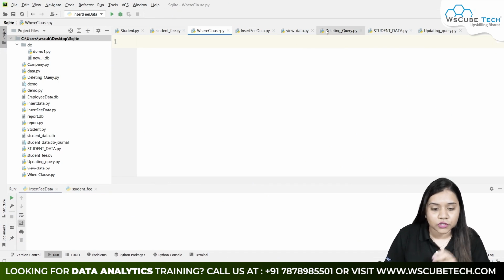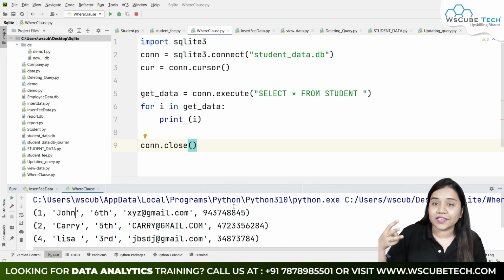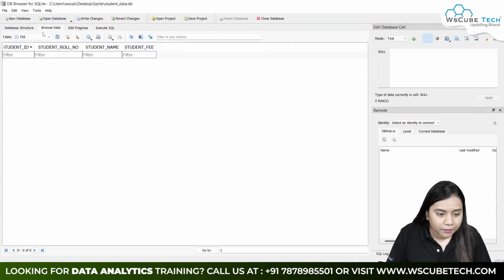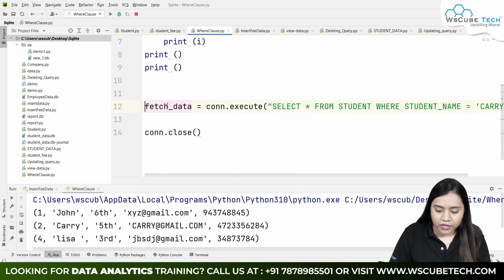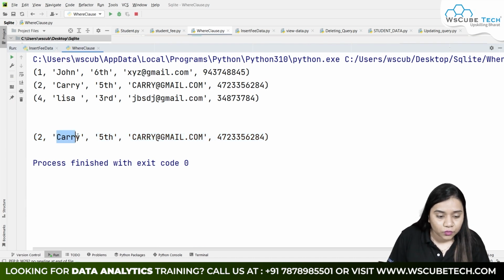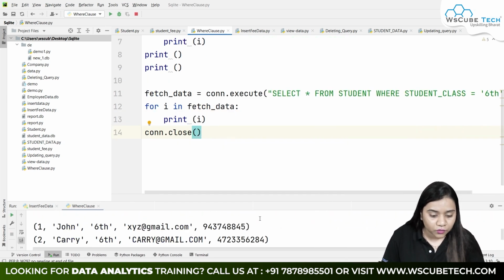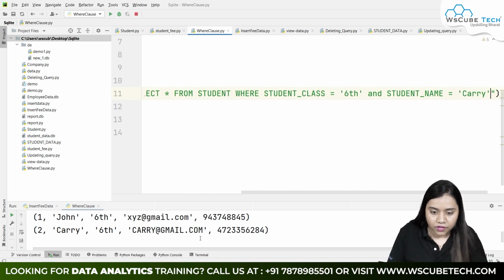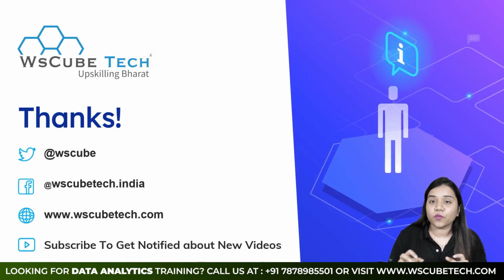Python - Where clause in SQLite | Python Tutorial - Python Full Course For Beginner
| Thanks |